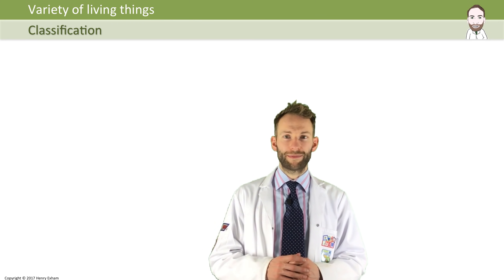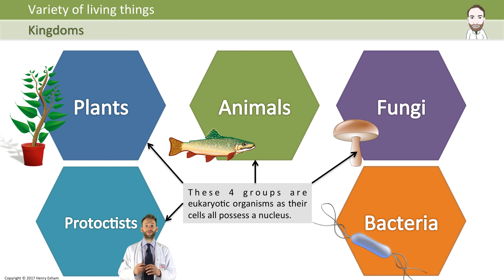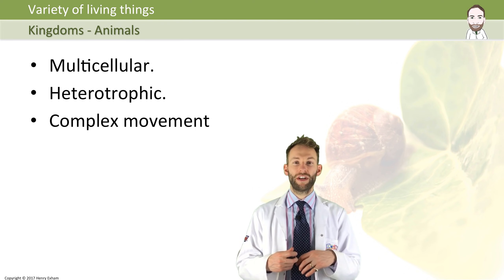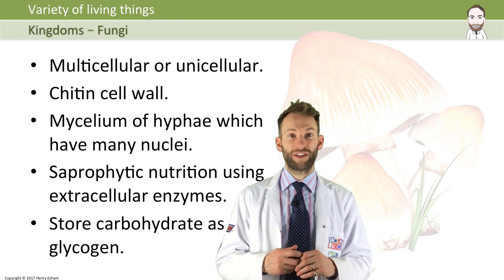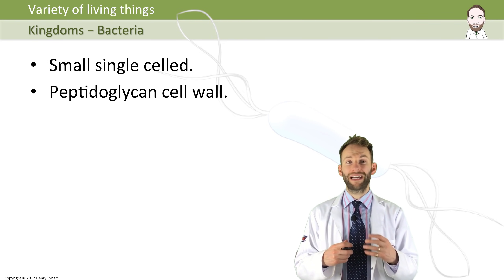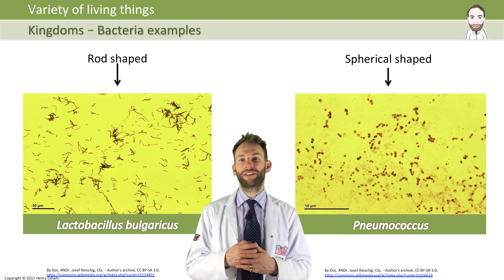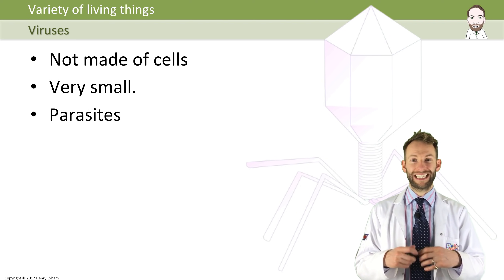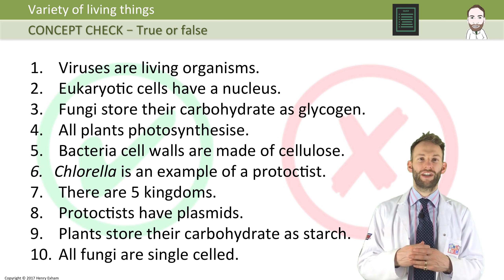5 Kingdom Classification - GCSE Biology (9-1)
1b Variety of Living Organisms

It covers the following points:

1.2  Describe the common features shown by eukaryotic organisms: plants, animals, fungi and protoctists.

1.3 Describe the common features shown by prokaryotic organisms such as bacteria.

1.4 Understand the term pathogen and know that pathogens may include fungi, bacteria, protoctists or viruses.